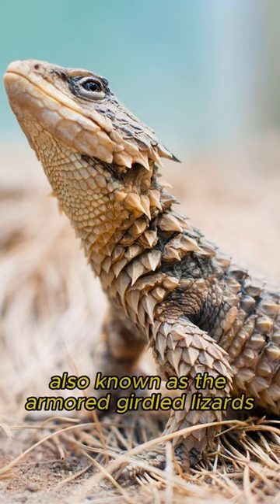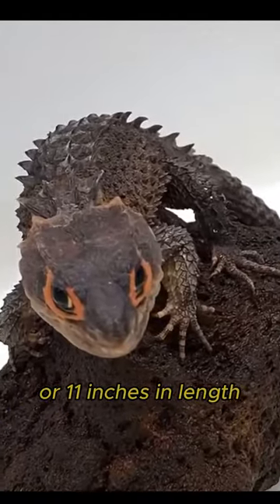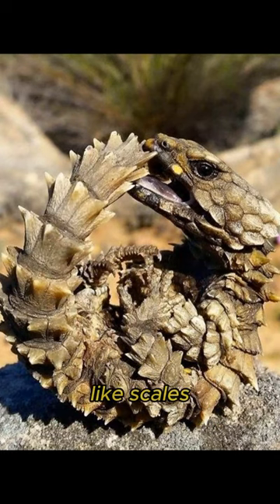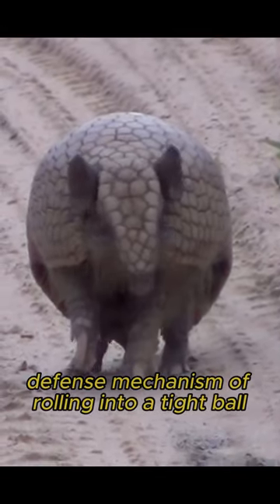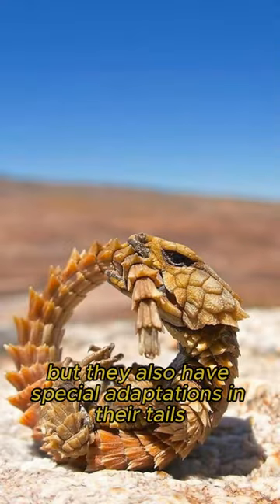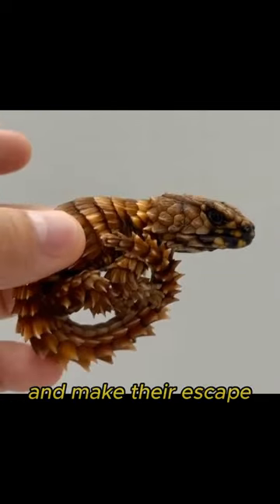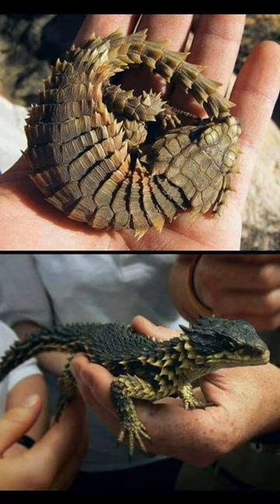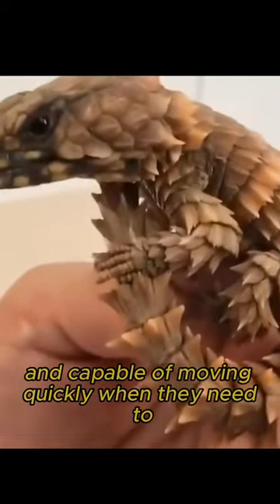Armadillo Lizard | The Champion of Defense🦎🦎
Armadillo girdled lizard, or armadillo lizard, is one of the most unique, and coolest looking animals in the world.